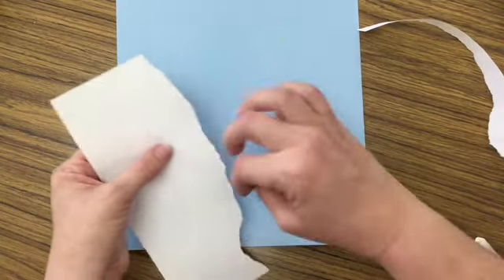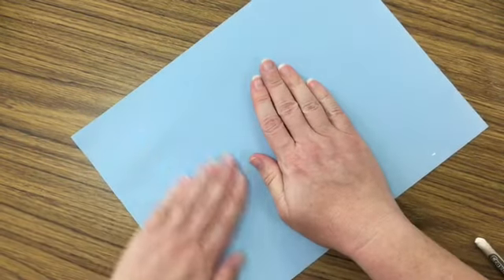Yellow + Blue = Evergreen Trees part2